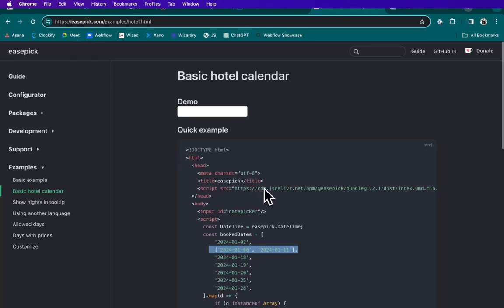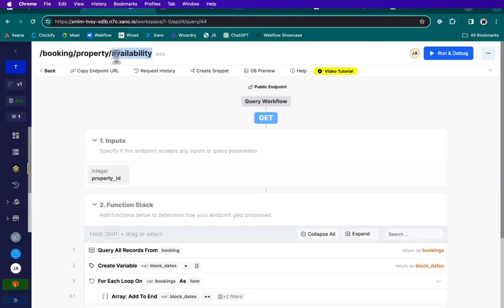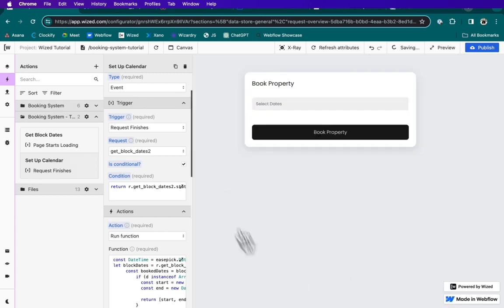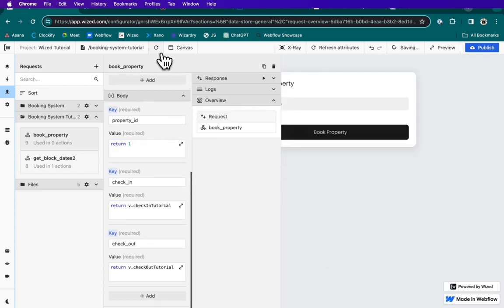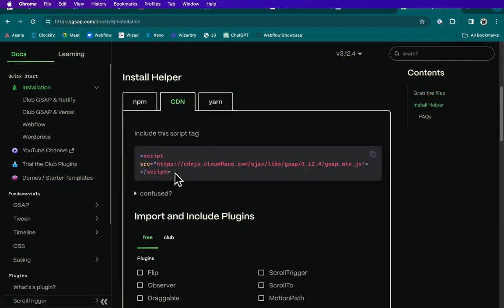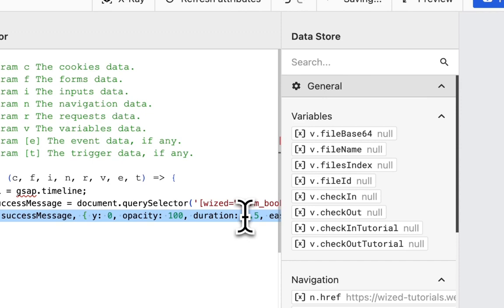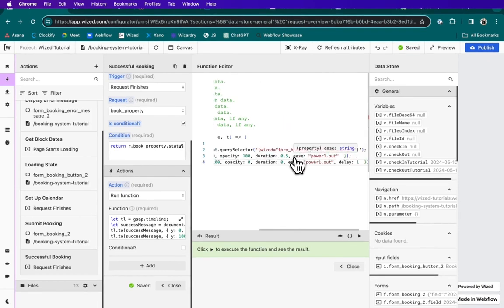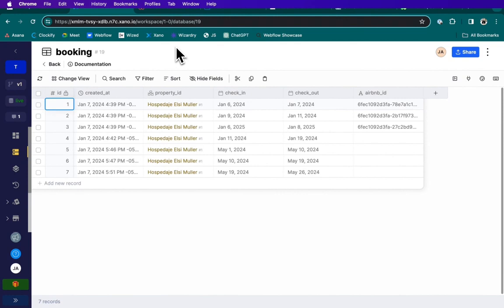Sync Airbnb with Xano - Create bookings and get dynamic data. EP. 3 | Produlis WWX Agency FT James